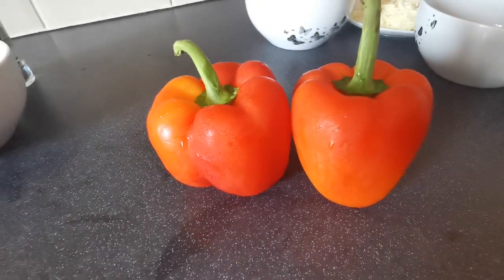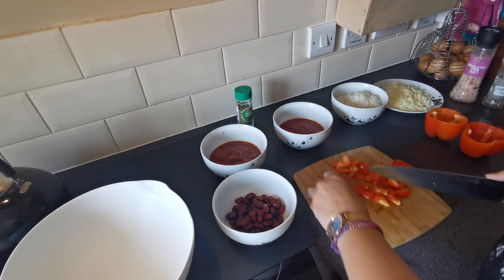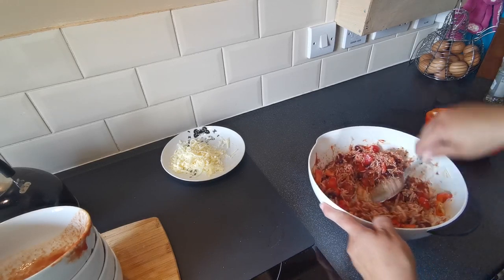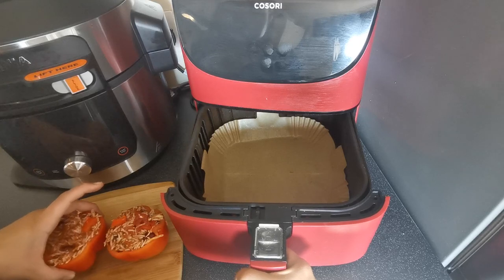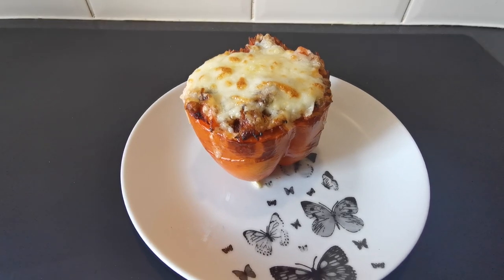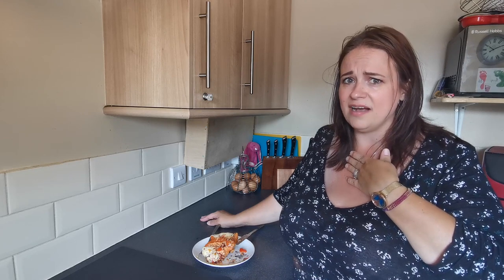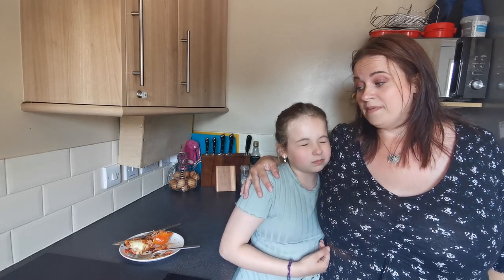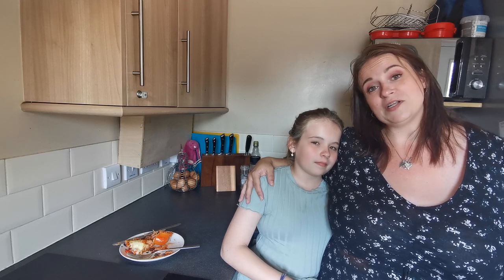Air Fryer Stuffed Peppers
Hi everyone Im Stacey,the Vegtastic Mum!
In this video we make some simple but tasty stuffed peppers!!
On this channel I aim to bring you some amazing home cooked vegetarian foods for you to try at home.
I like to do my best to save the pennies where I can,so you will see me cooking with Air Fryers, Instant pots and induction hobs,but dont worry,all the recipies I do can also be cooked using other methods.

INGREDIENTS
BELL PEPPERS
4 TBSP RED KIDNEY BEANS
5 TBSP CHOPPED TOMATOES
5 TBSP PASATTA
MIXED HERBS
SALT N PEPPER
200G PLAIN RICE
CHEDDAR AND MOZERELLA CHEESE

Please check out the links below for items that i may use in my videos

amazon wishlist

Ebay Store

cosori air fryer 5.5l
food thermometer
2 pack air fryer racks
silicone baskets
Air Fryer Liners
Induction Hob Protector
russell hobbs induction hob pan set
Slow Cooker
instant pot evo plus

My Camera Equipment
Huawei P30 Pro 128GB Dual-SIM
Rode Wireless Go Remote Mic
dji osmo action 3
Phone Tripod

Vegtastic Mum is a participant in the Amazon Services LLC Associates Program (UK)